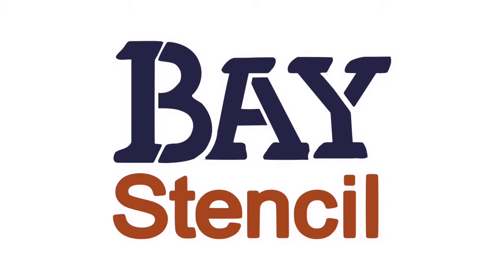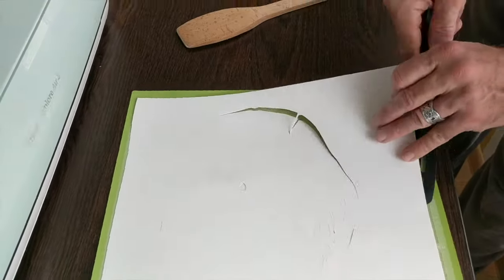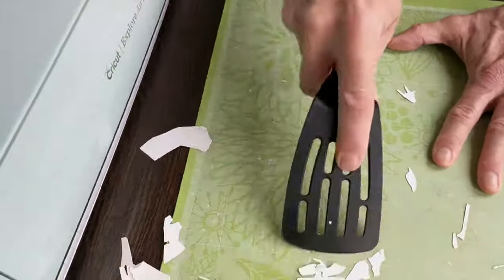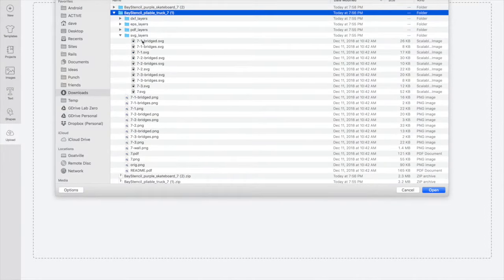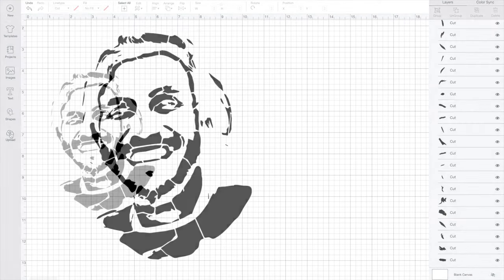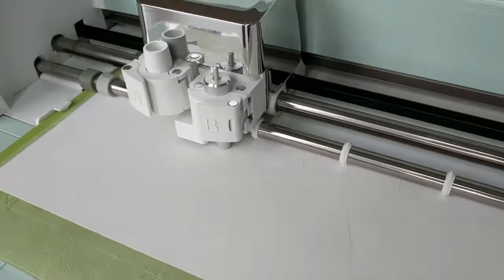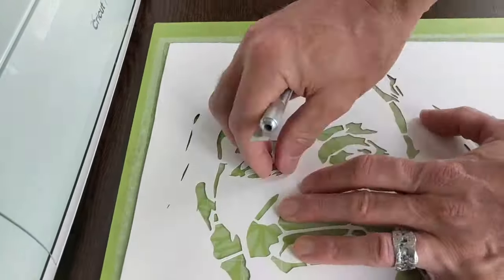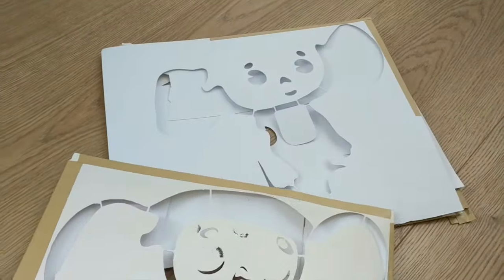Stenciling 101 | 5 out of 6 | Cutting Your Stencil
How to cut out your stencil on a craft cutter like the Cricut Air Explore 2.

A partial list of supported craft cutters:
Cricut Explore Air
Cricut Explore Air 2
Cricut Maker
Silhouette CAMEO 2
Sizzix eclips2
Bosskut Gazelle
Brother ScanNCut
Cricut Explore
Pazzles Vue
Silhouette Curio
Cricut Explore One
Silhouette CAMEO 3
KNK Zing Orbit
Silver Bullet